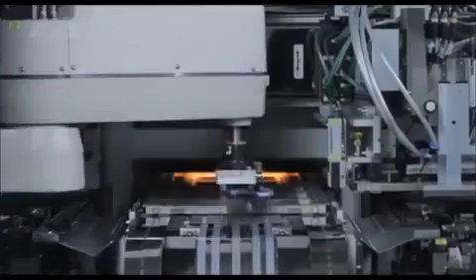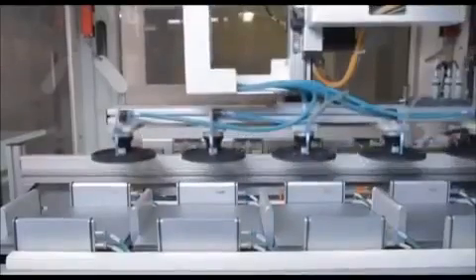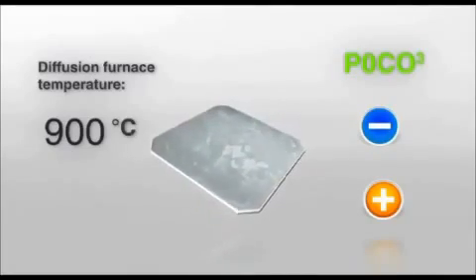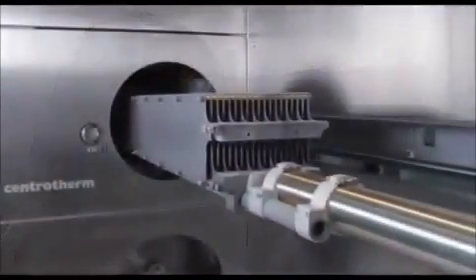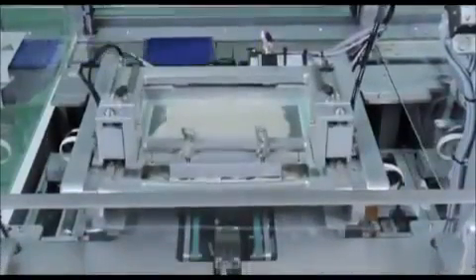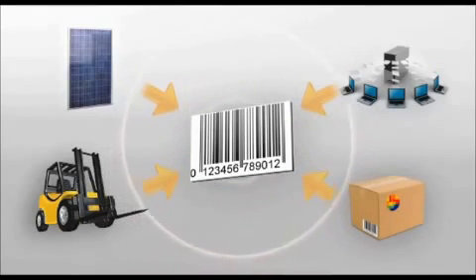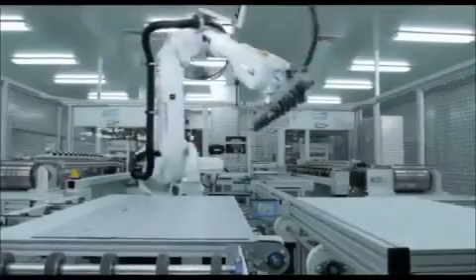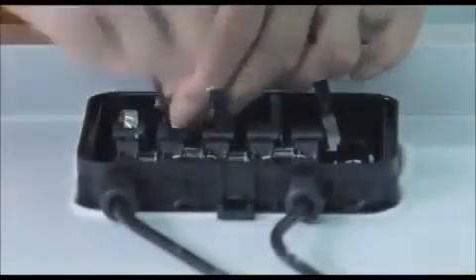Risen Energy солнечная панель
Risen Energy - это высокотехнологичное предприятие, которое занимается исследованиями и разработками, производством, продажами и обслуживанием солнечных модулей, продуктами фотогальванической технологии. В настоящее время годовая мощность солнечных элементов и производство модулей составляет 4,5 ГВт, а Risen Energy входит в первую десятку модулей (в апреле 2015 года). Существует лаборатория для проверки стандартов PV модулей, которая является независимой и получила сертификацию CNAS. Она не только удовлетворяет требованиям тестирования продуктов Risen, но и может предоставлять услуги другим. Risen настаивает на миссии - улучшению энергетической структуры, путем внедрения технологий и улучшения качества жизни людей.

Risen Energy соответствует стандартам TUV, UL, CE, GS, ROHS, REACH, PAHS, Golden Sun и других сертификатов качества, а также производит продукцию с системой качества ISO9001, ISO14001 и ISO18001. Продукты получили второе место в соотношении производительности в глобальном тестировании модулей, которое было организовано лабораторией Foton в 2013 и 2014 годах.

Солнечные батареи компании Risen Energy идеально подходят для "зеленого" тарифа в Украине.